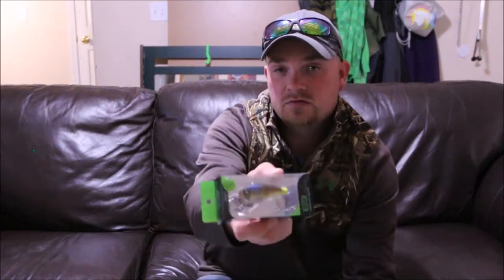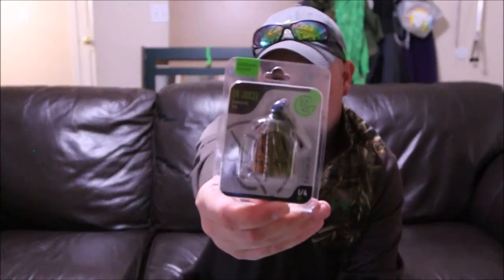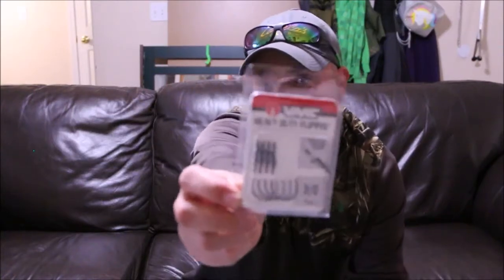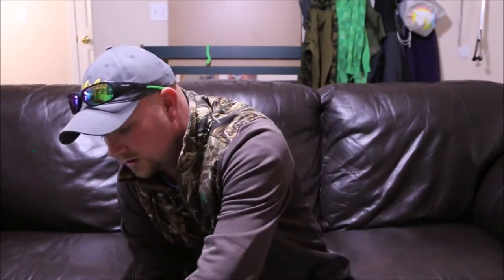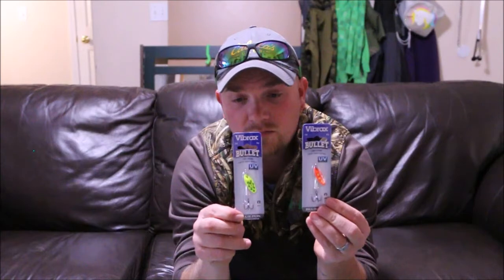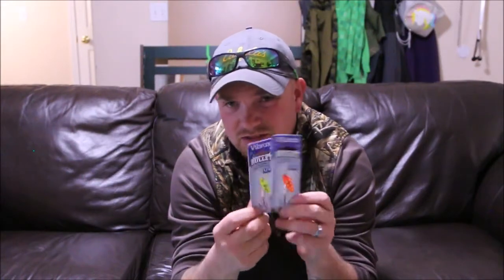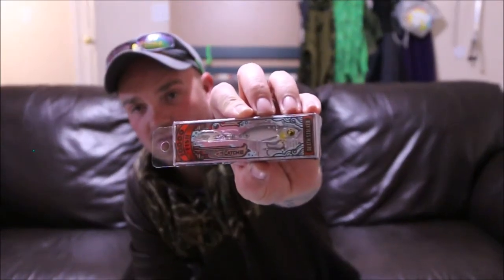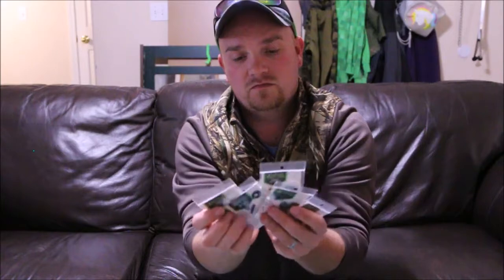{SPRING IS HERE} Karl's Bait & Tackle Unboxing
Howdy Folks,
Spring is finally here, that mean Spring spawn is among us. So grab the meat sticks, some of your favorite baits and hit the waters.

Shopkarls.com

List Of Baits in this unboxing

1/4" oz. Rotten Pumpkin Lil Juicee Jig
1/4" oz. Okeechobee Craw Lil Juicee Jig
1/4" oz. Bluegill Lil Juicee Jig
10,000 Fish Death Stalker (IN EVERY COLOR)
PEG STOPPERS (MEDIUM &  LARGE)
Googan Squad Ghost Gill Klutch
Blue Fox Inline Spinners
VMC Flippin Hooks 3/0
Heavy Metal Tungsten 1/4 Oz Flippin Weights

CANON 70D
LENS: CANON 24-105 f4